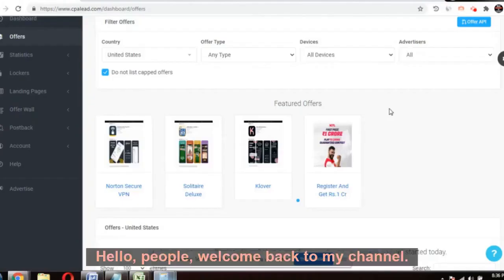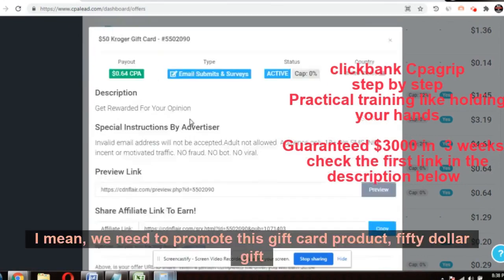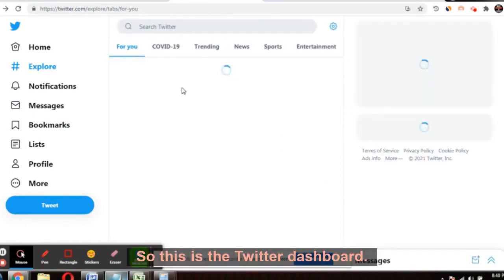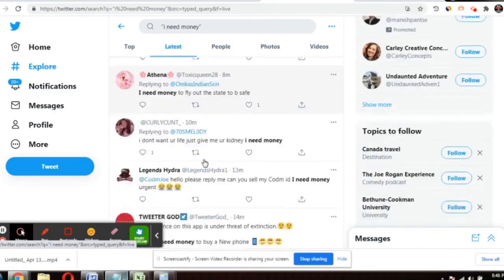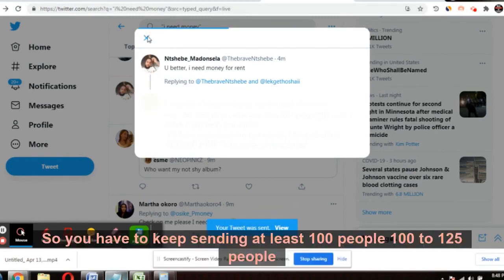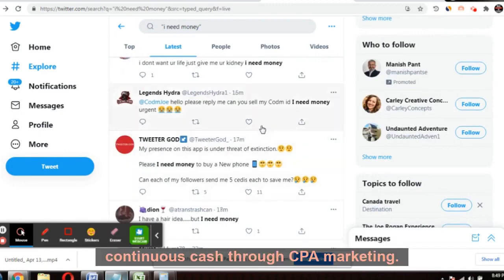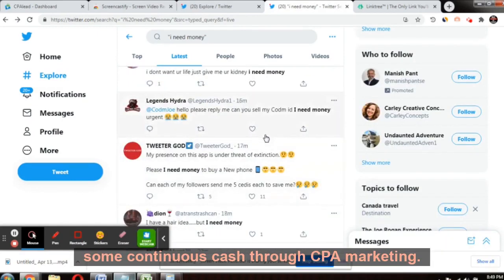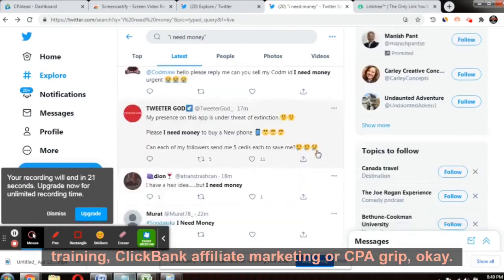$1,000 In 1hour | EASY FREE CPA Marketing Method |how to (EARN MONEY ONLINE )using maxbounty,cpagrip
🔥Premium CPA Marketing/ADULT CPA Marketing /Clickbank Practical Course

cpa marketing
earn money online
clickbank
google ads
google advertising
make money online
online earning
email marketing
instagram ads